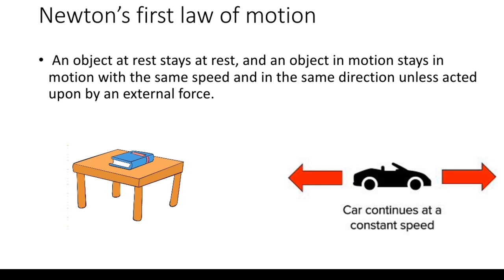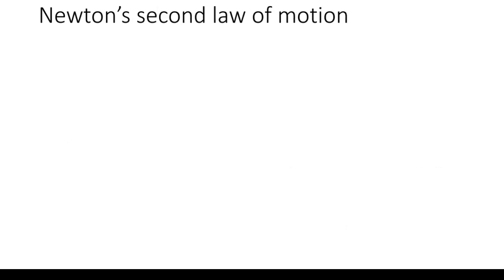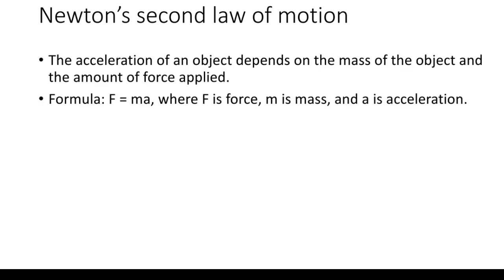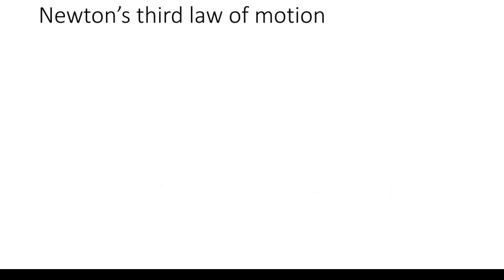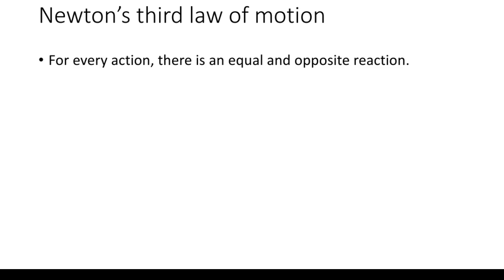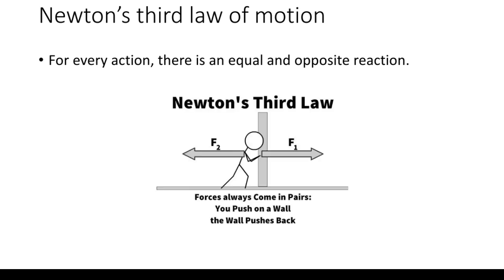Newton's Laws of Motion Explained: First, Second & Third Laws Simplified!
In this video, we dive into the fascinating world of Newton's Laws of Motion! Learn about Newton's First Law (the Law of Inertia), Newton's Second Law (F=ma), and Newton's Third Law (Action and Reaction) with simple, everyday examples to make understanding physics easier than ever. Whether you're a student, physics enthusiast, or just curious about how things move, this video breaks down the concepts so anyone can grasp them.

If you found this video helpful, make sure to subscribe for more educational content, give it a thumbs up, and share it with your friends to help them understand these crucial physics concepts too!